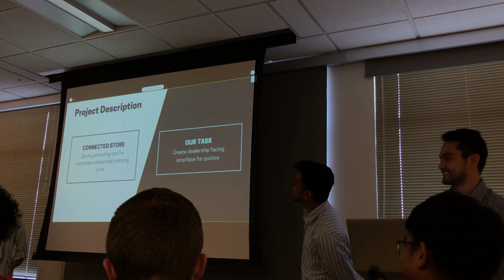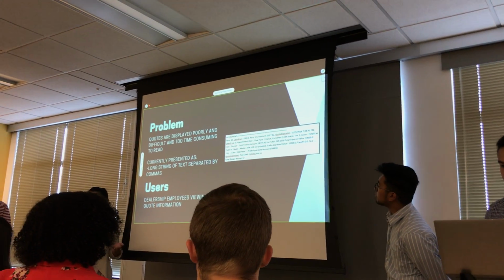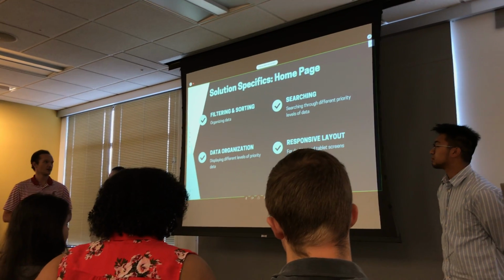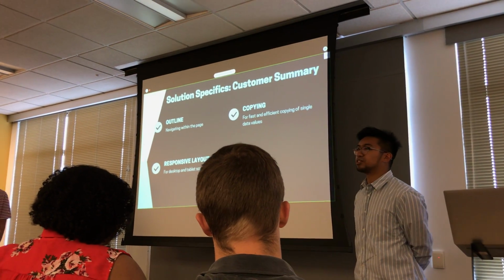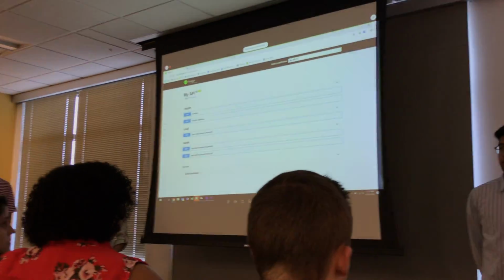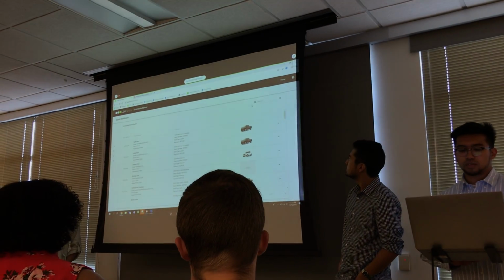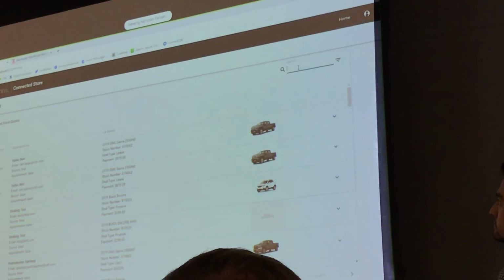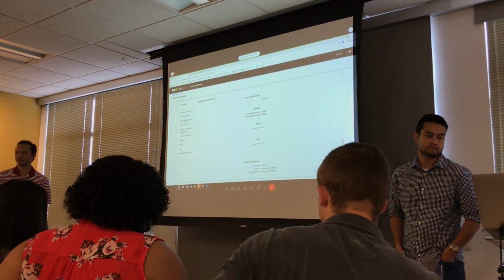The Quote Dashboard